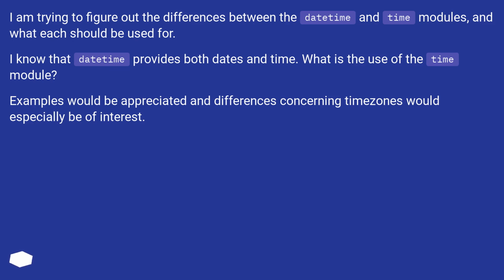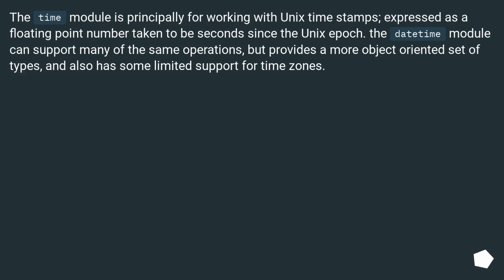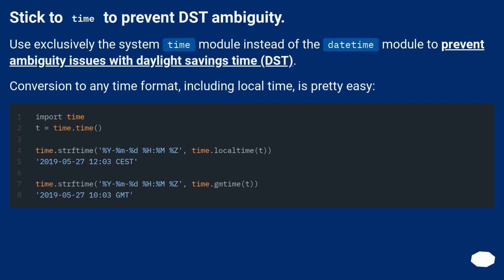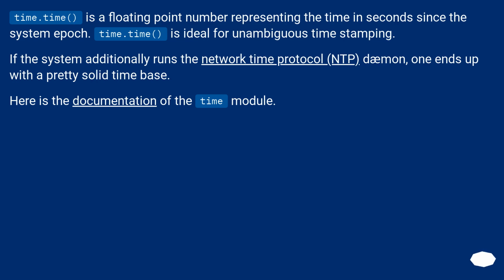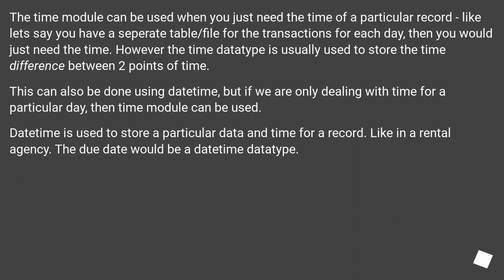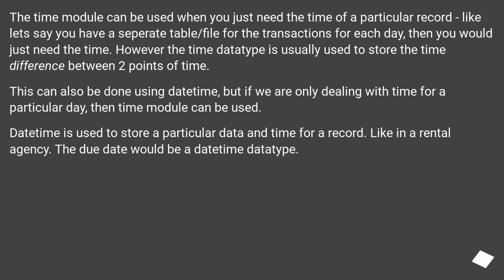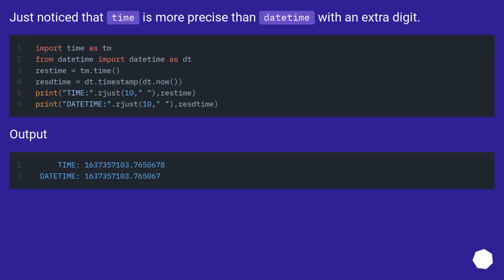Difference between Python datetime vs time modules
Chapters
00:00 Question
00:35 Accepted answer (Score 139)
01:03 Answer 2 (Score 36)
02:04 Answer 3 (Score 5)
02:49 Answer 4 (Score 1)
03:11 Thank you